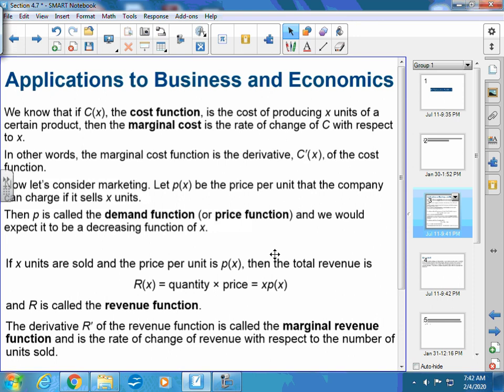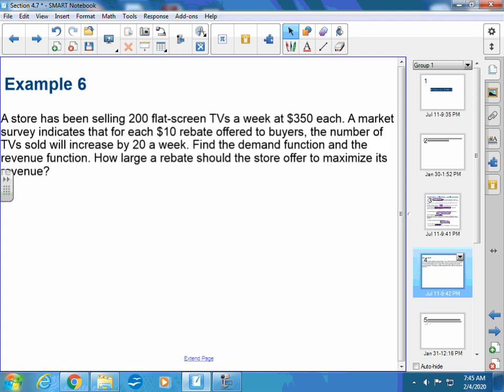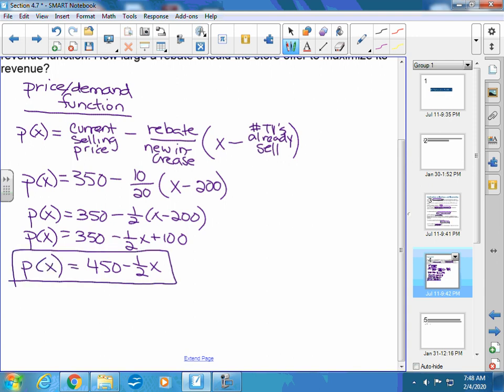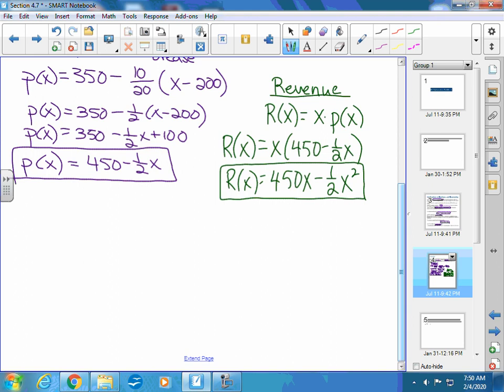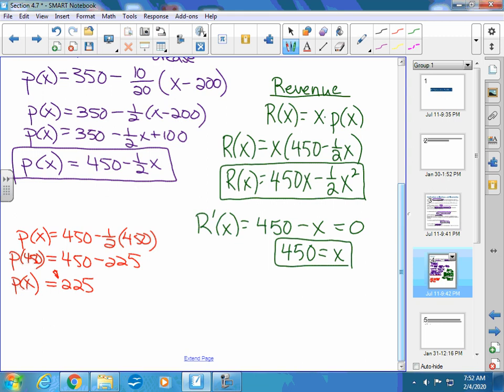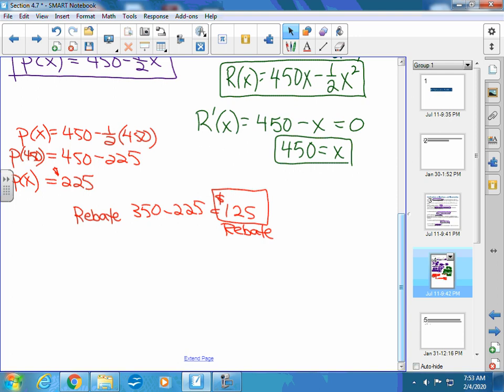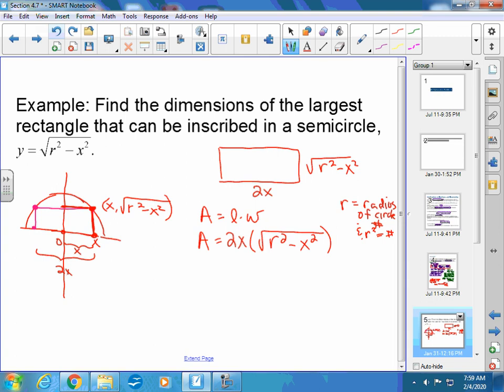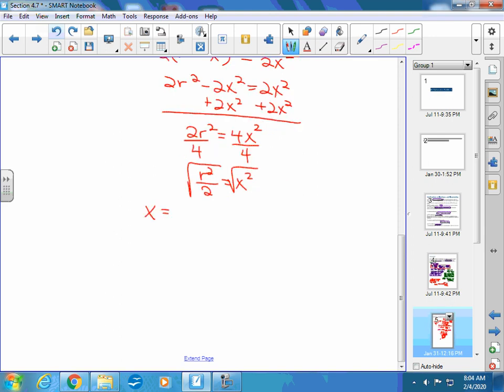CCP Calc Section 4 7 day 2